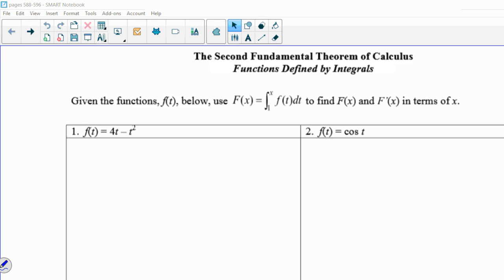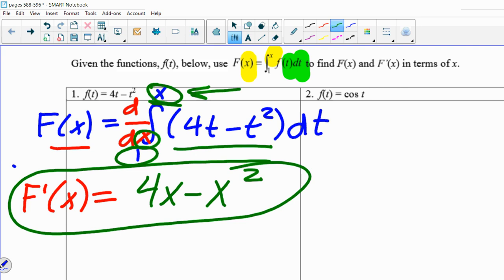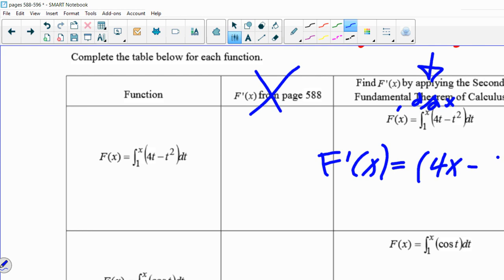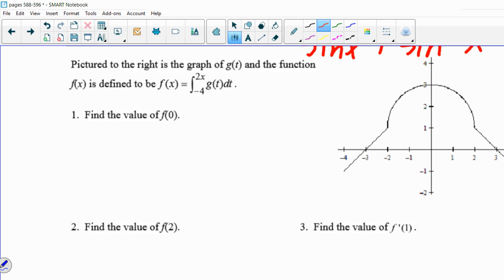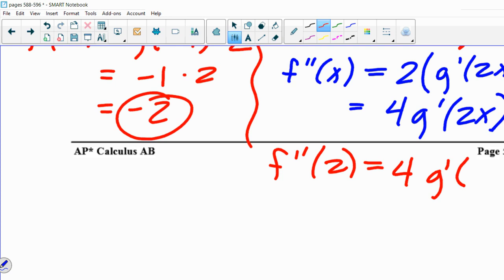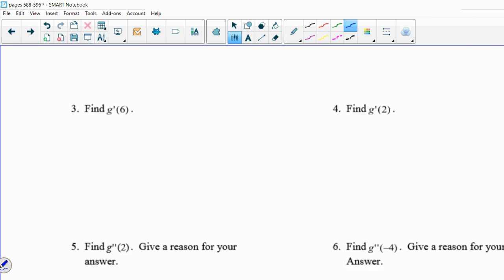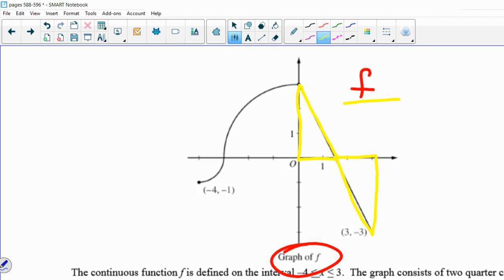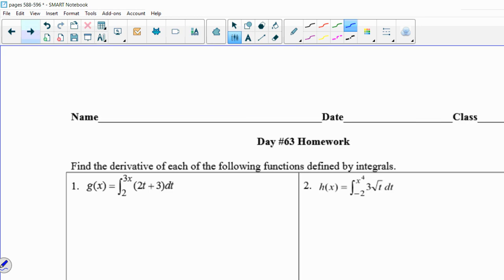Day 63 pages 558 592